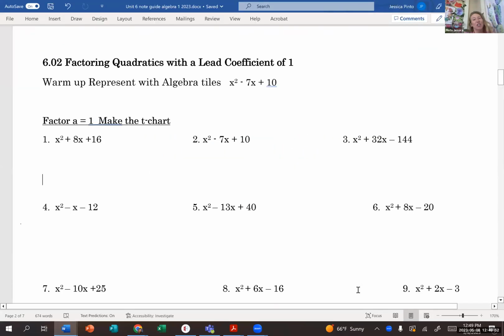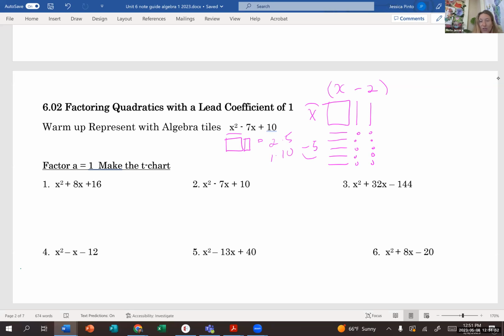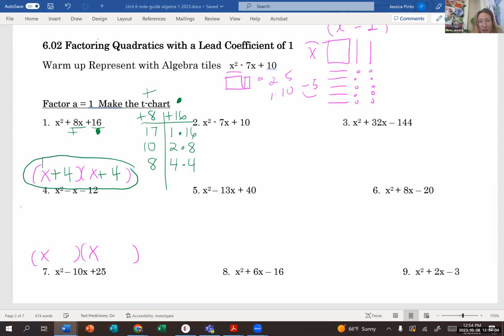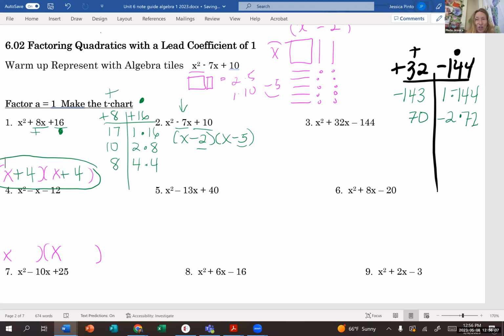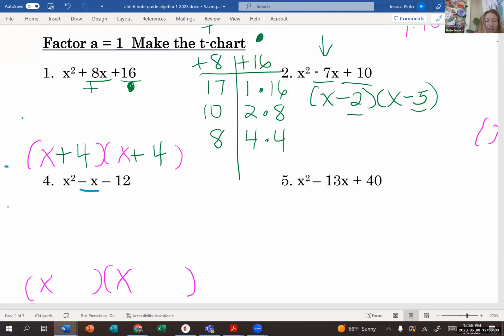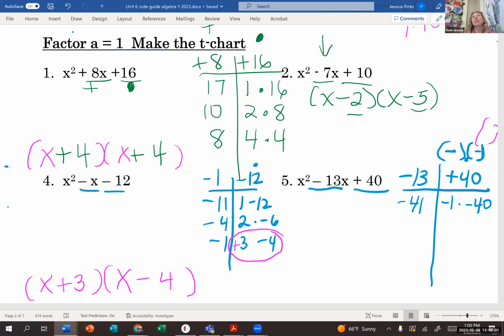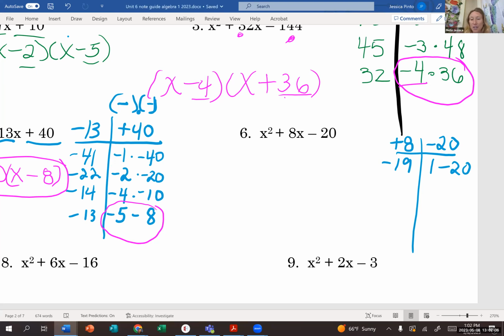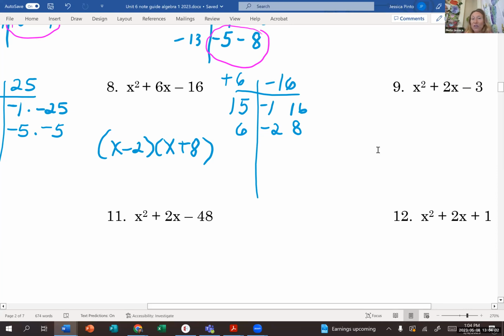Notes Factoring a=1 trinomials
Notes on section 6.2 to watch during sub day